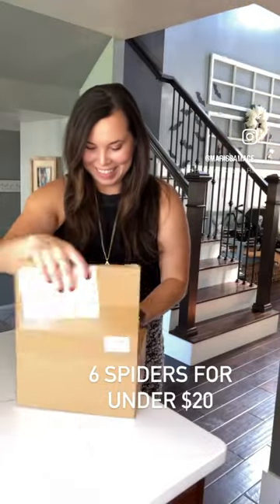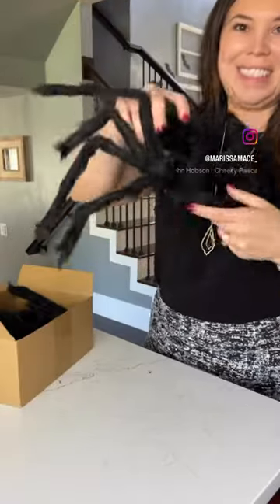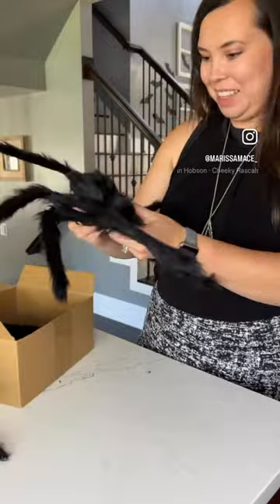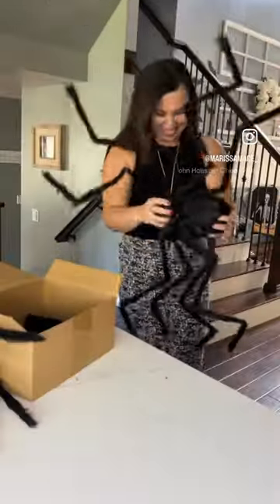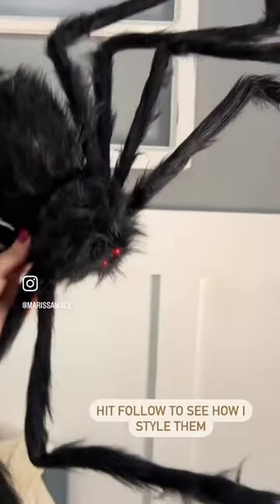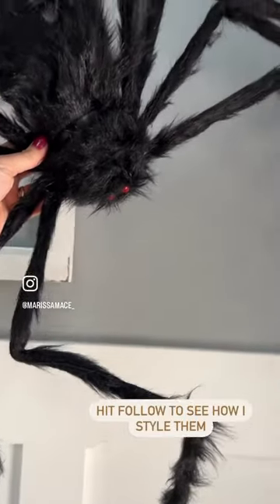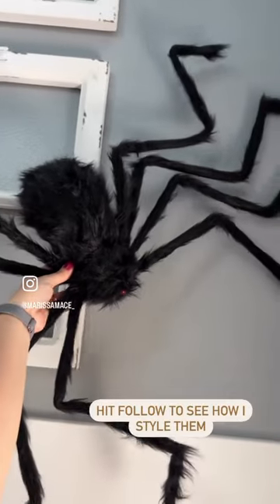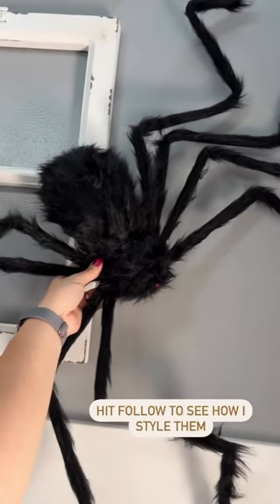🕷️ HALLOWEEN SPIDERS // HANGING SPIDERS// INDOOR & OUTDOOR 🕸️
Hanging Halloween spiders for indoor and outdoor use! Large spiders for your Halloween decorations! Amazon Halloween find!